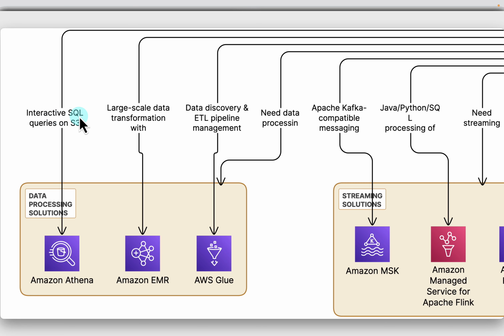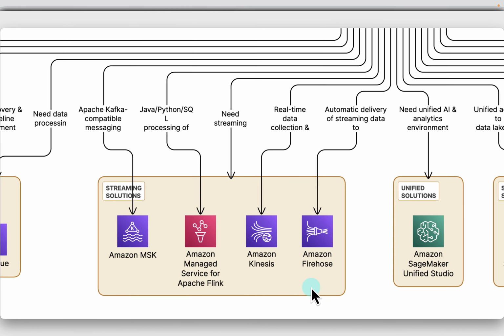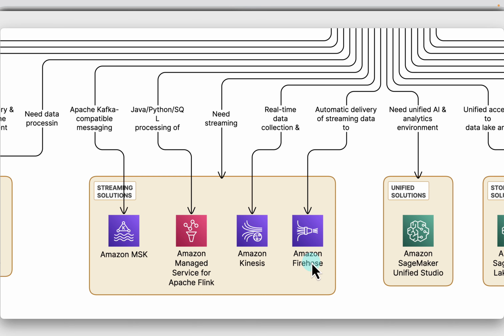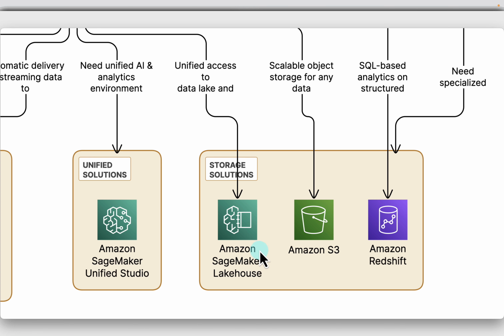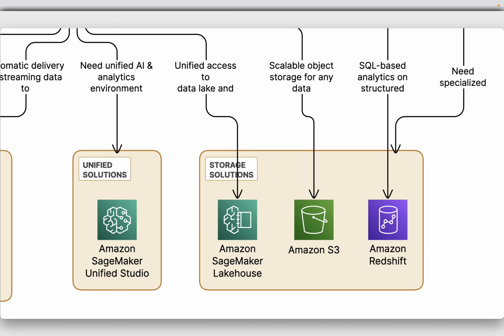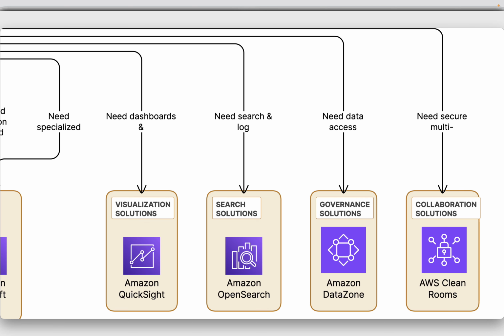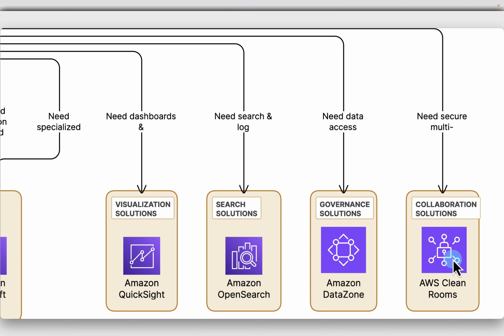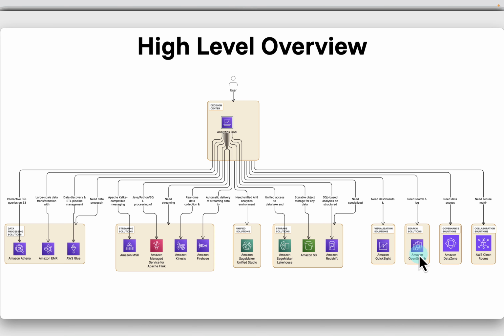AWS Analytics Decision Guide